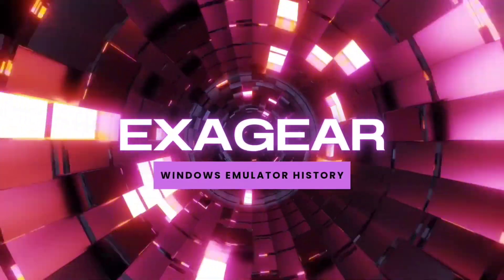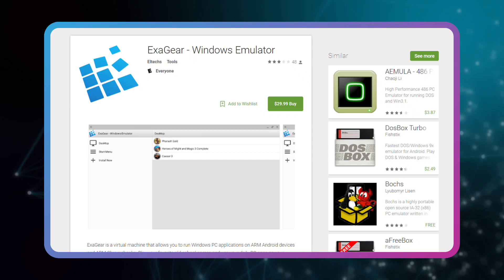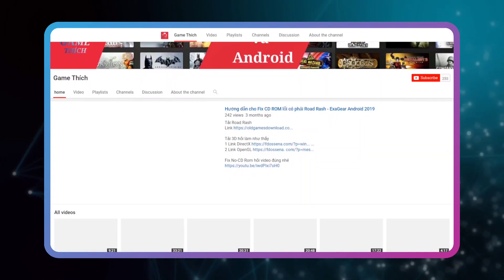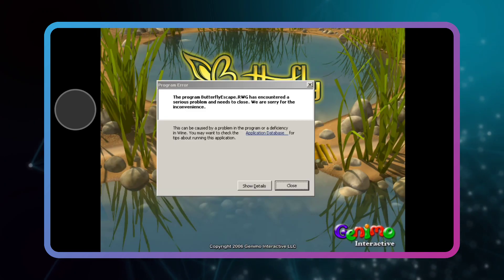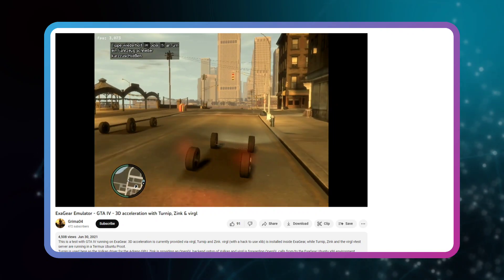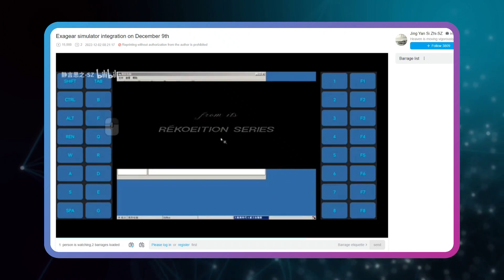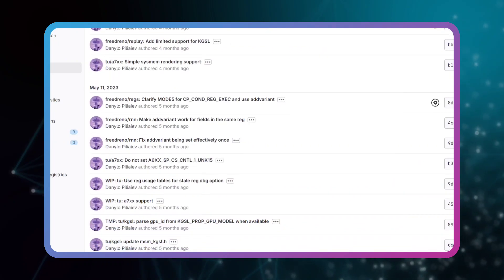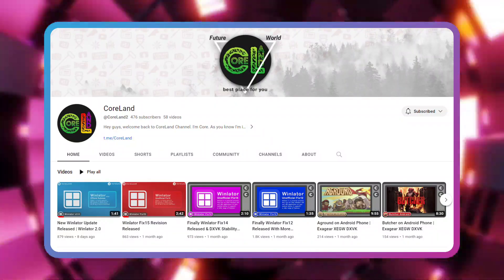History of Exagear | First Windows Emulator on Android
Have you ever thought how Exagear Windows Emulator has improved over the time? What is Exagear? And what's the story behind it? 2 years ago even we couldn't reach 20 FPS for old strategy games but now we run most 3D games over 60 FPS! Wow! It seems like yesterday... Time flies.
In this video, I gonna tell you the complete history of Exagear Windows Emulator from the beginning until now. Actually Exagear is the first Windows Emulator on Android. If you are new to windows emulation, I highly recommend watching this video to learn more about it.

📝 P.S. Thanks to developers, modders, testers and All users who participated in improving Exagear Windows Emulator.

📺 Title: The History of Exagear Windows Emulator
📽️ Video Quality: 1080p 60fps (HD)
🎥 Video Editing: KineMaster
📱 Phone: Xiaomi Poco F3 / 6 GB
🔊 Sound: Yes
💬 Commentary: Yes
🎙️ Language: English
⏳ Duration: 11:29
📅 Date: 03/11/2023
🎬 Chapters: Yes
0:00 Introduction
0:46 Exagear History
2:09 Exagear Devs & Modders
3:55 Exagear Testers
4:13 Exagear Updates
10:22 Conclusion

❓ Did I make a mistake or miss? Correct me in the comments

Mentions:
Intro & Outro backgrounds designed by Freepik
Futuristic Welcome, Countdown, Purple Blue Gradient by Canva
Blue Background by Videezy
Infectious & Hope by Tobu
Favorite by Alexander Nakarada
Away by Meydän
MANTRA by Alex-Productions
We do not encourage you to obtain games illegally, please convert your games that you have purchased and transfer them to this emulator.
CoreLand doesn’t promote violence and hate.
CoreLand doesn’t show how to bypass payment for digital content / services.
CoreLand doesn’t violate anything against YouTube Policy and Community guidelines!